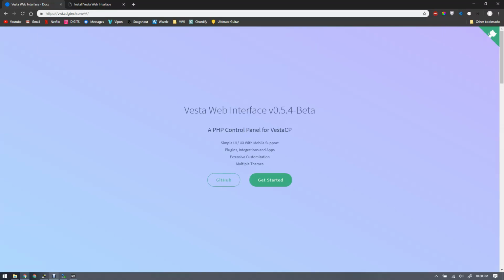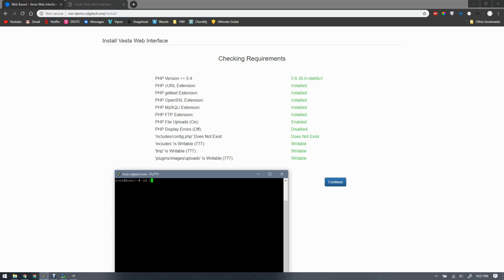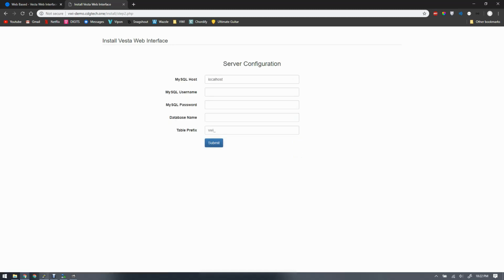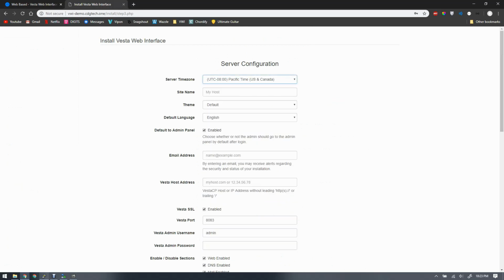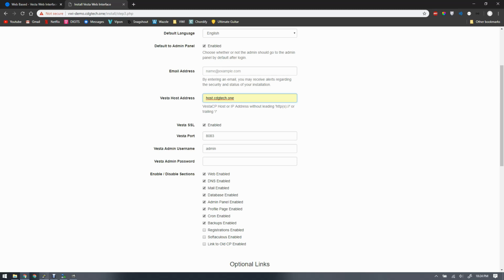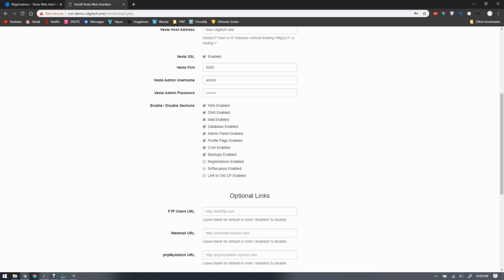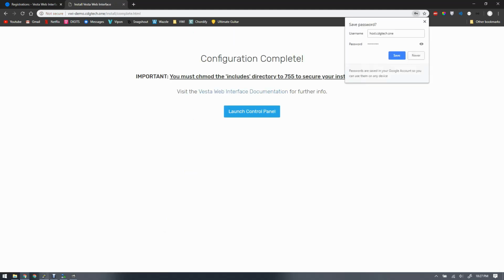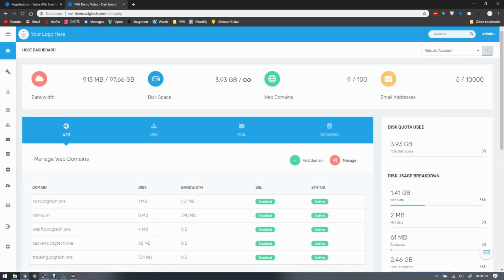VWI Tutorials: Part 2.1 Web Configuration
How to configure Vesta Web Interface through the Web Configurator.

This is the fourth video in the series regarding Vesta Web Interface.